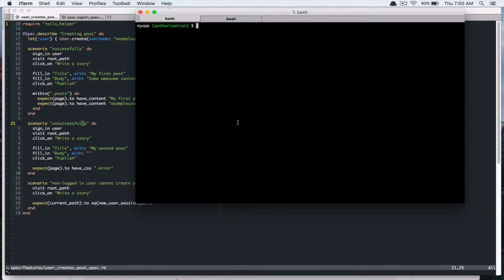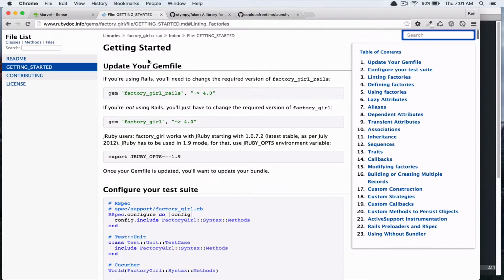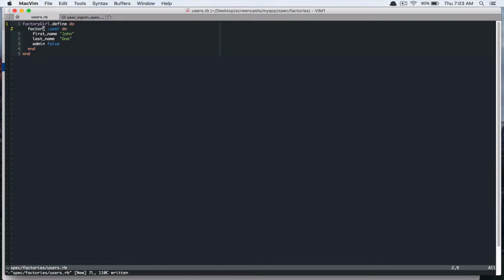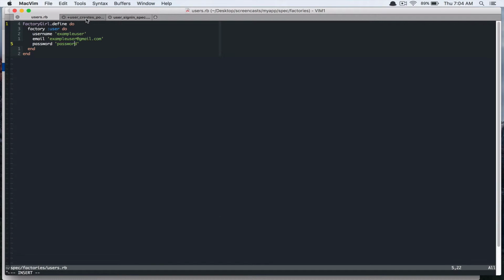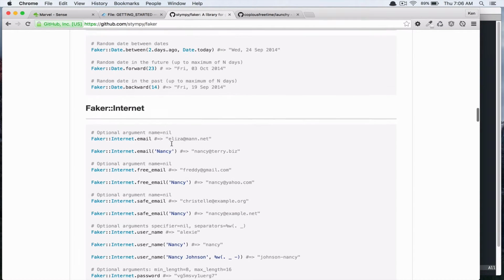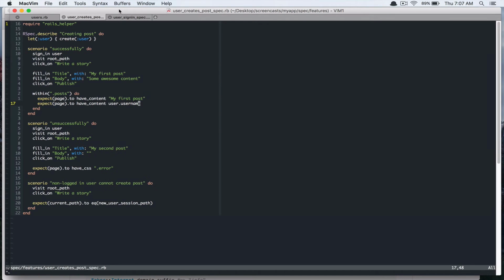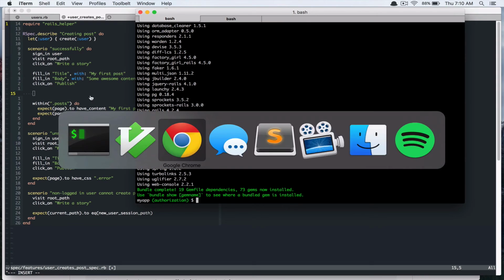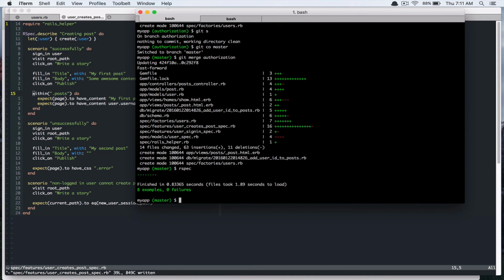#6 Adding FactoryGirl and Launchy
In this video, we are going to add a few gems (factory_gril_rails, faker, launchy) to help us in our specs.